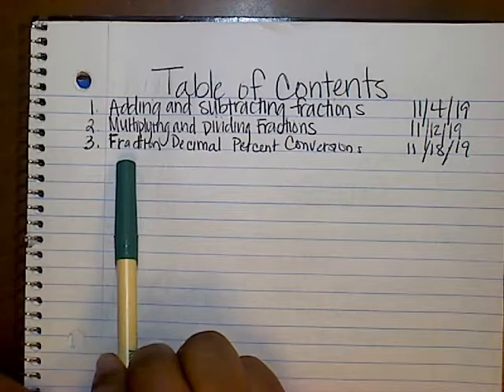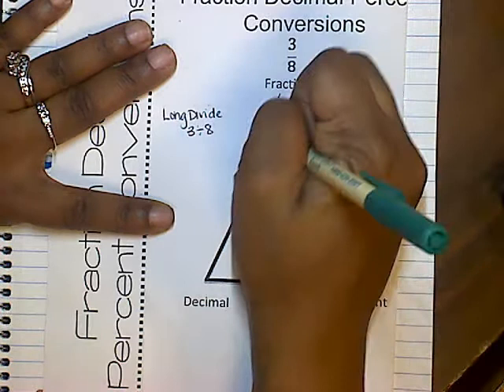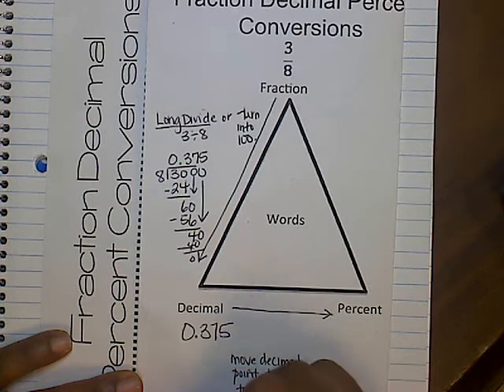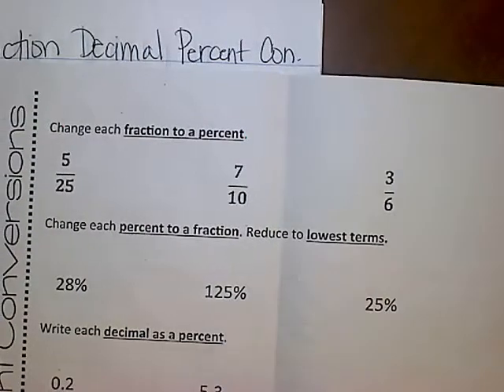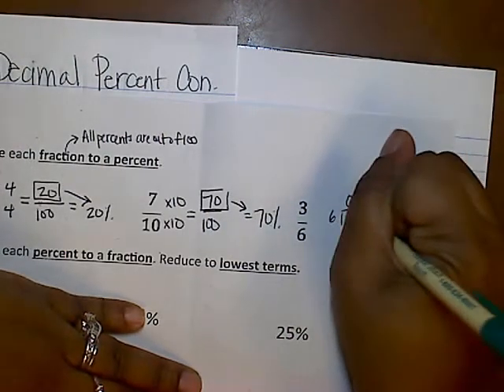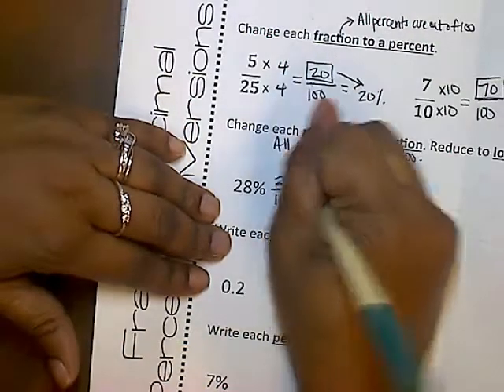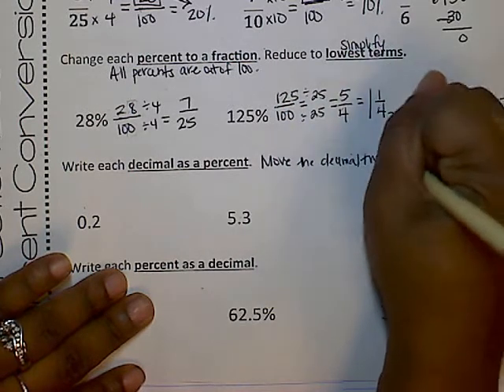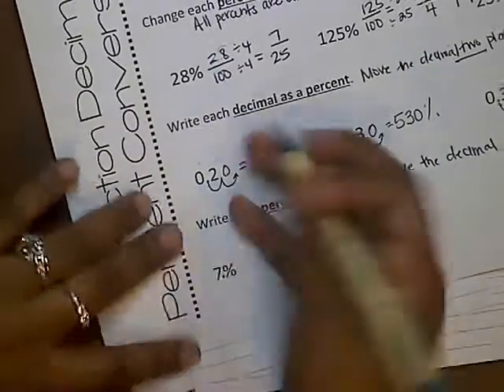Fraction Decimal Percent Conversion Review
Review of Fraction Decimal Percent Conversions